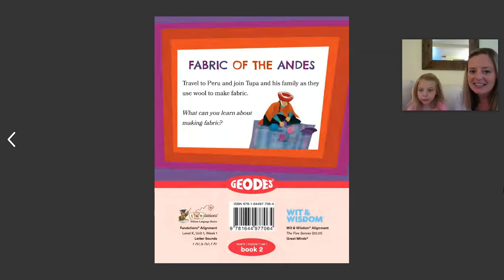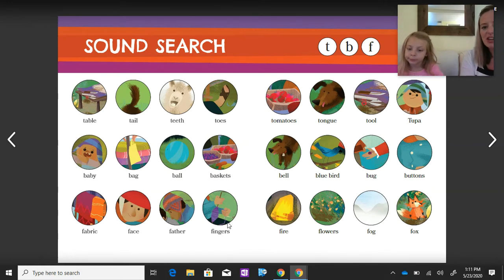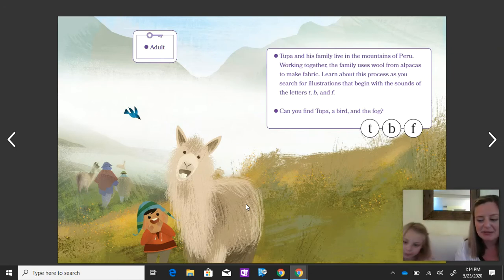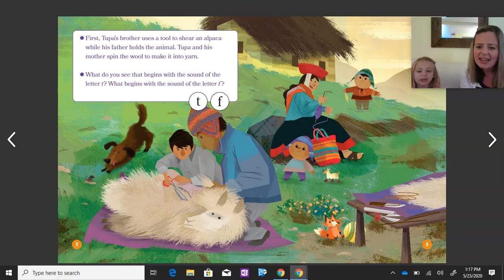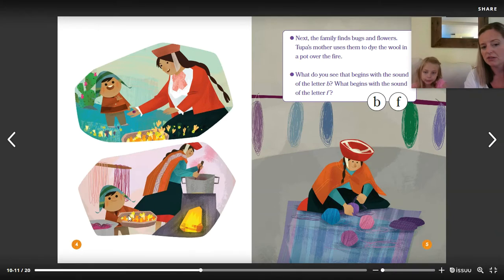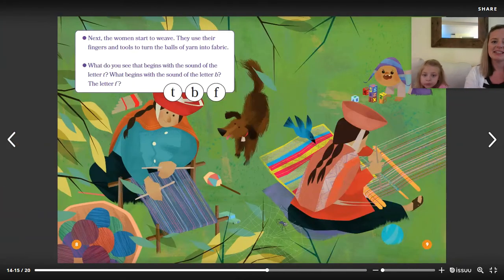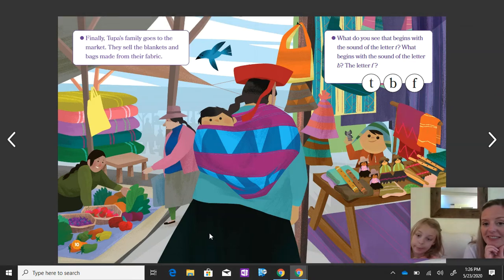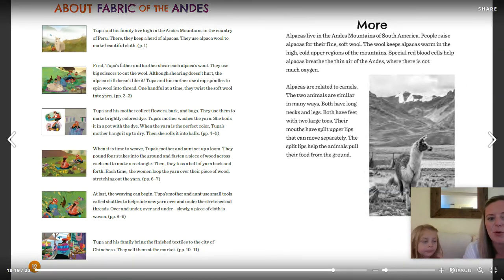Fabric of the Andes